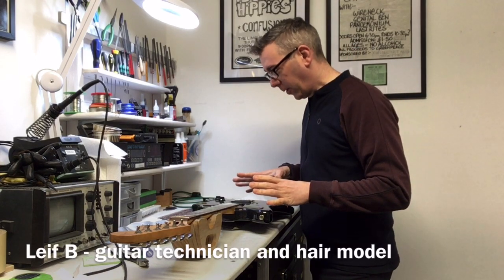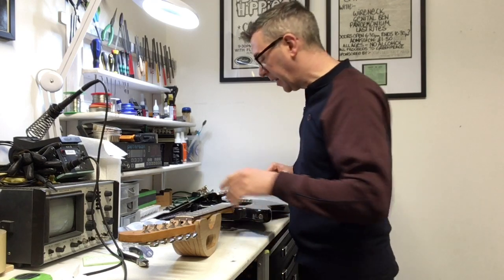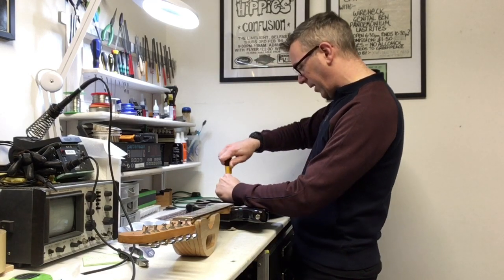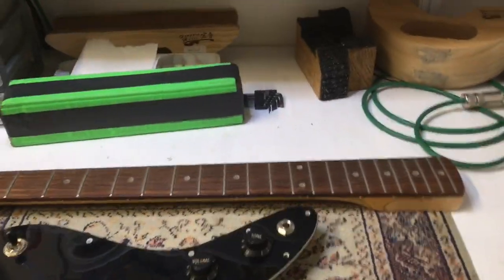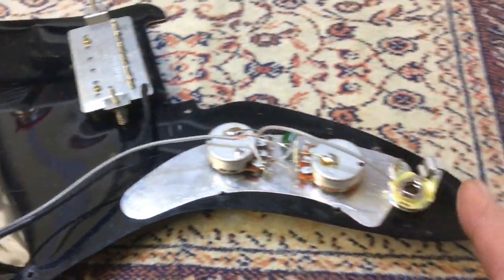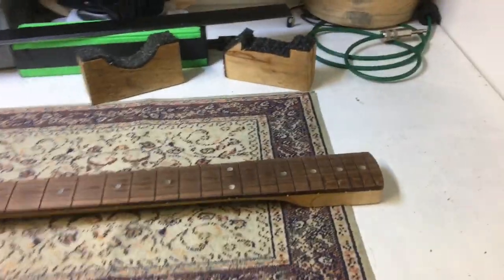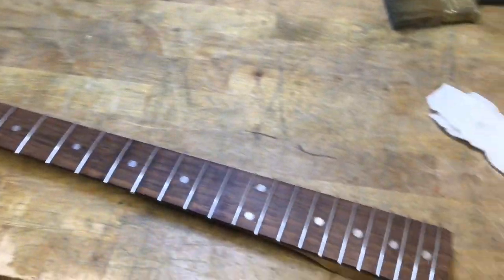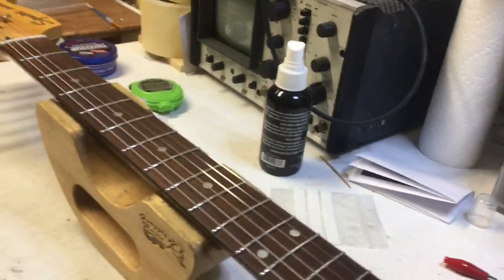Jagmaster Revamp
This Squier gets a makeover